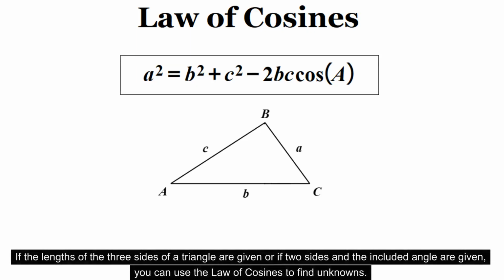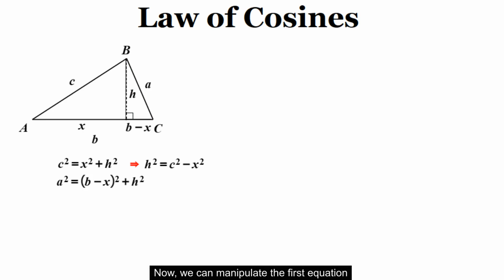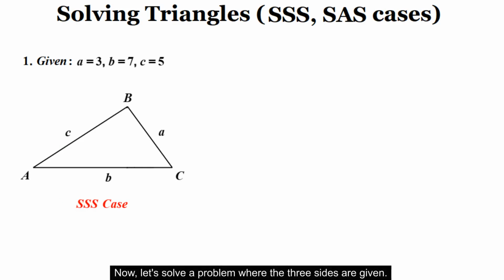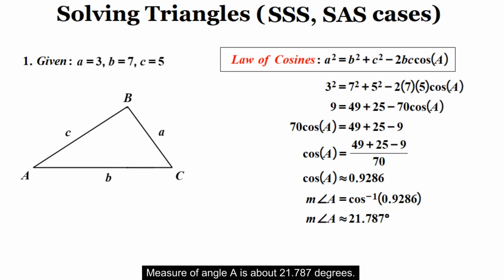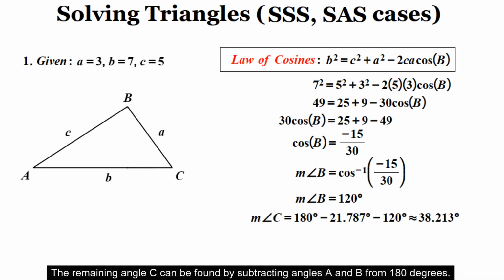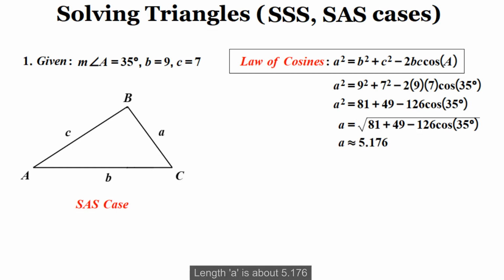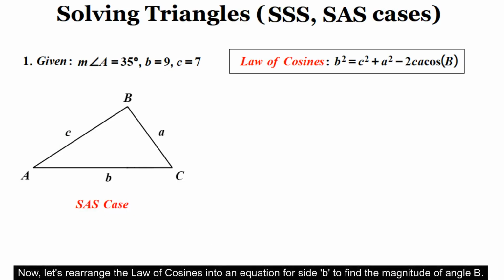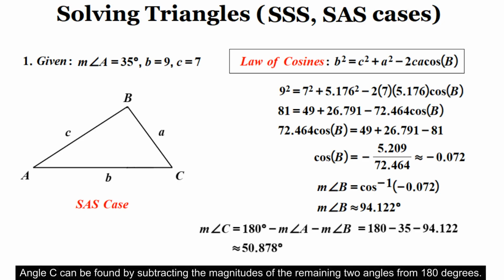Law of Cosines and Applications, Precalculus